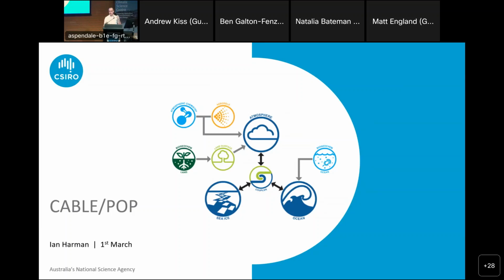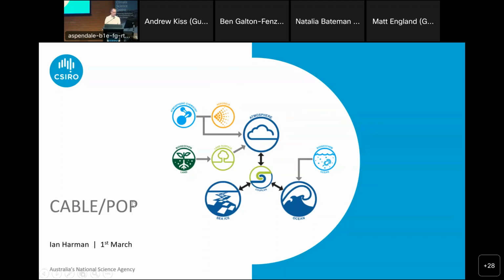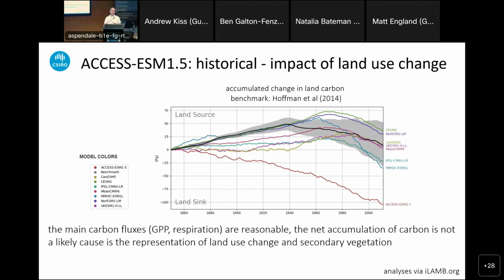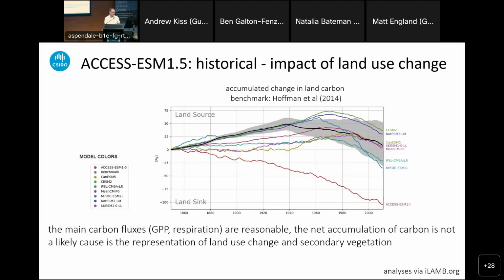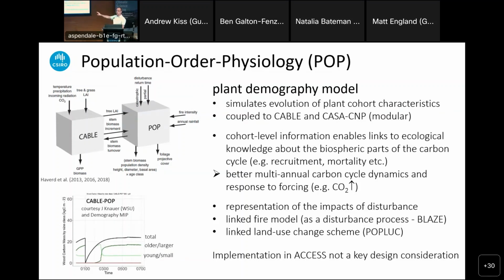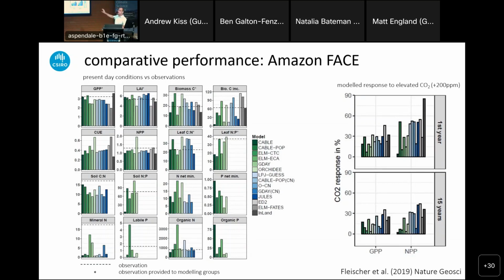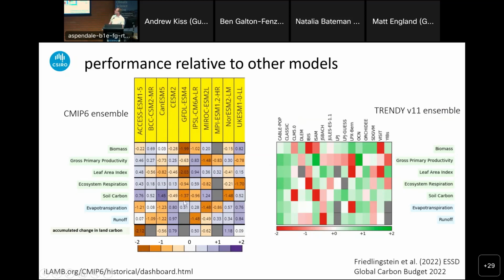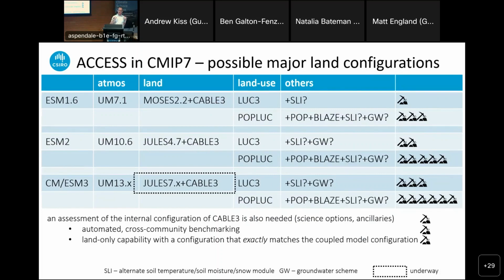CMIP7 Day 2 S5 T3, CABLE/POP, Ian Harman, CSIRO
CABLE/POP (Ian Harman, 10+5 min)